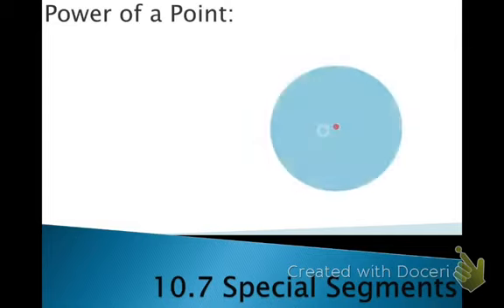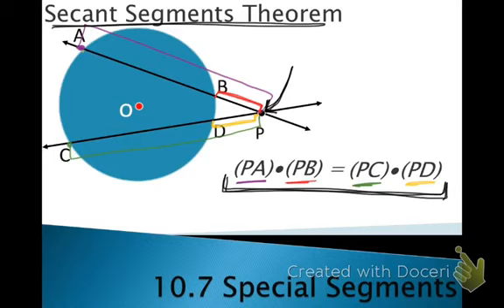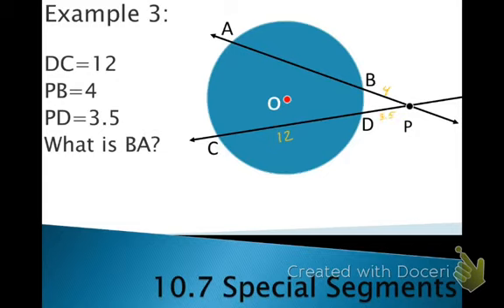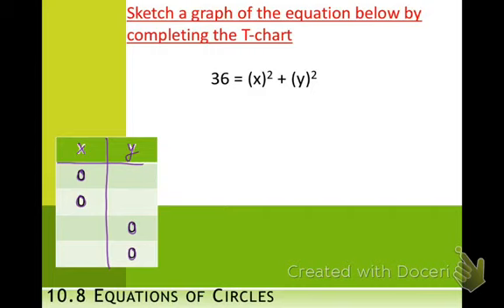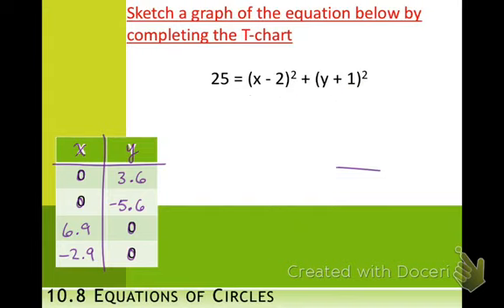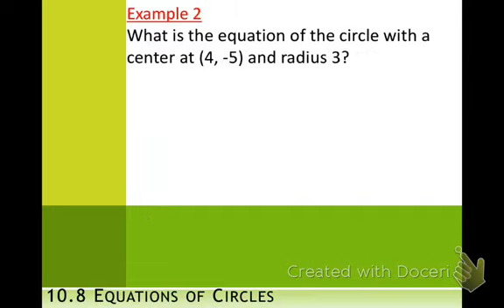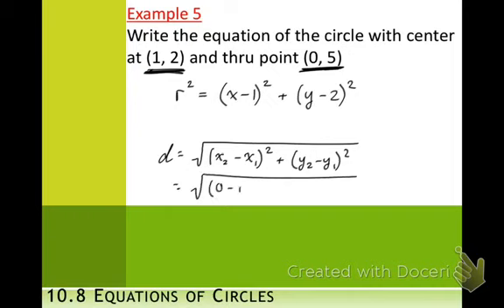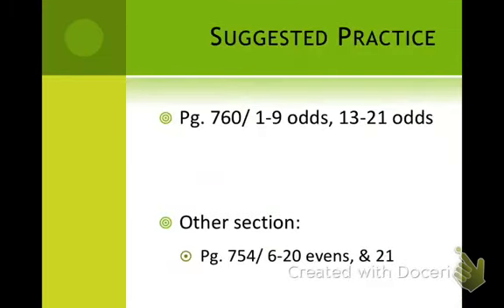Withers Geometry At Home - Power of Points and Circle Formulas